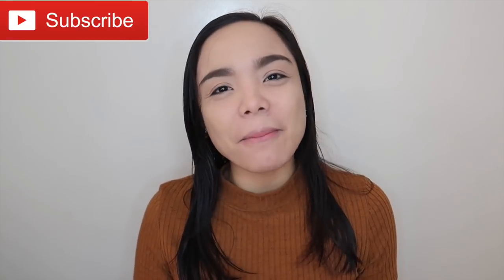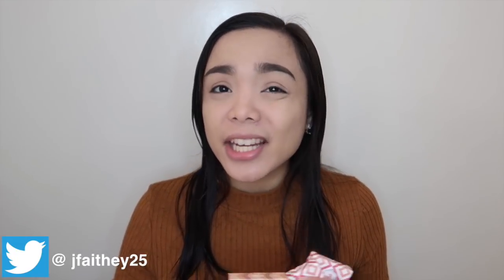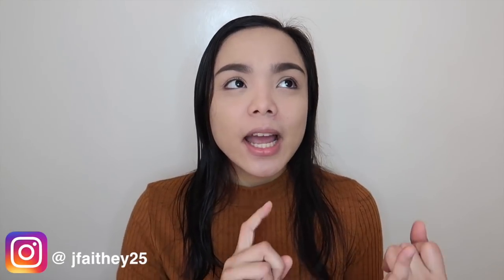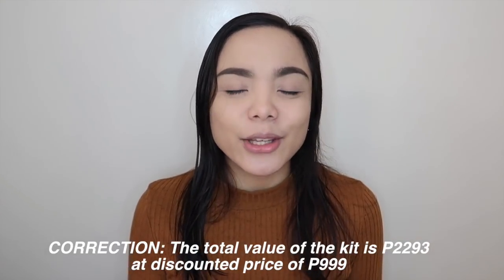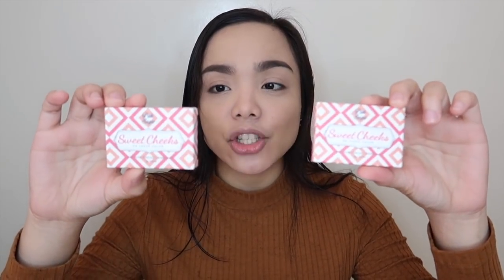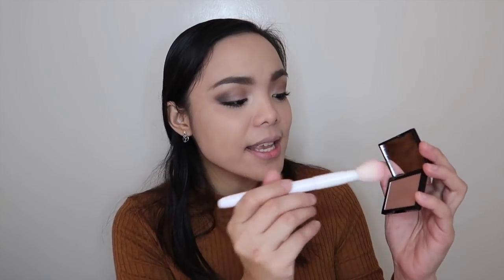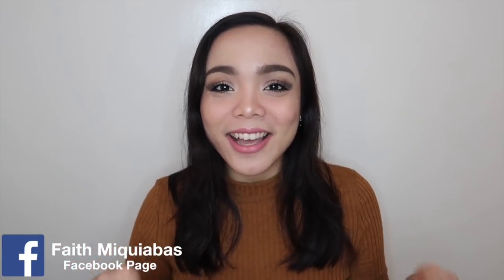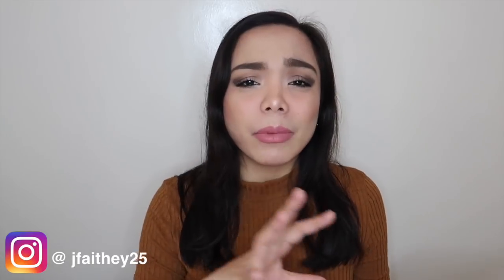LET'S TRY PINK SUGAR | ₱999 Anne Clutz Ultimate Kit #2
🔶🔸🔸 HELLO!!!😉

PINK SUGAR ANNE CLUTZ ULTIMATE KIT includes:
Creamy Matte Lipstick in Hot Mess - P349
Sugartint in Slay P349
Brow Gel in Taupe - P349
Sweet Cheeks Miss Independent - P299
Sweet Cheeks Morocco - P299
Eye Candy Eyeliner Black - P249
Eye Candy Quad Tiramisu - P399
The total value of the kit is P2293 at discounted price of P999

🔶🔸🔸Got something for me to try? You can send it to my office address: 📪 Municipal Health Office Bacolod Lanao del Norte 9205

GOD BLESS!❤️💋